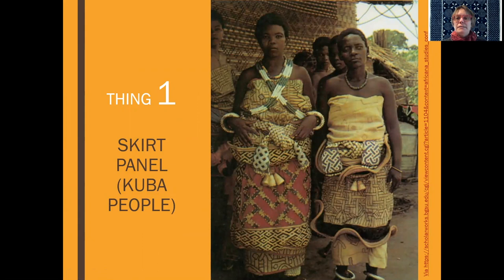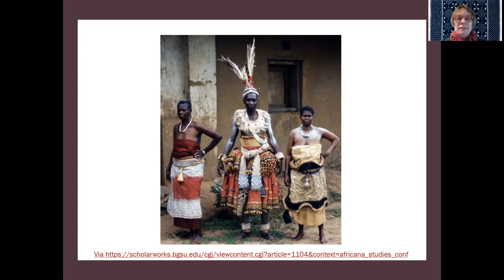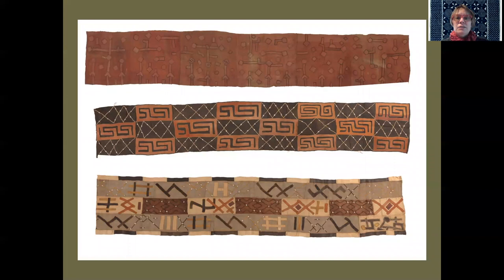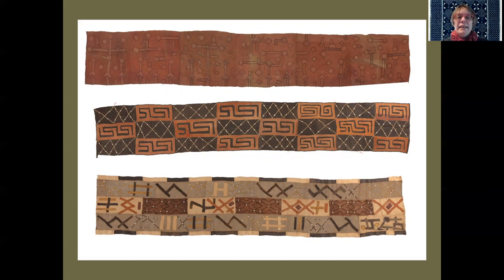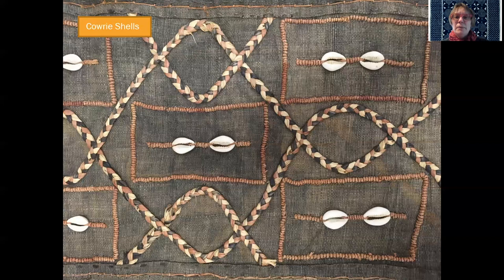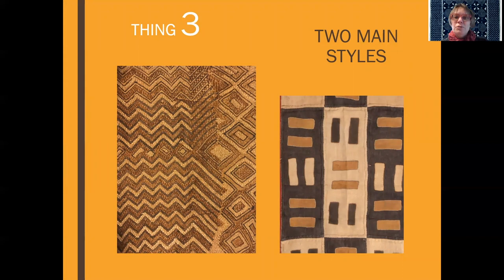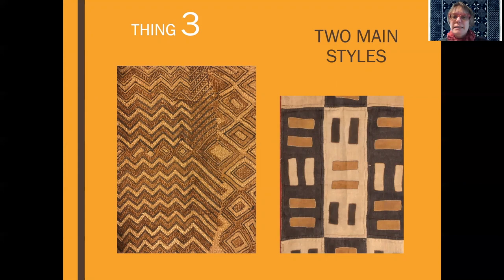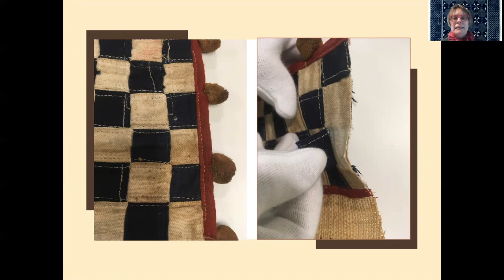3 Things About a World Quilt - Democratic Republic of the Congo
In today’s episode of “3 Things About a World Quilt” Curator of International Collections Marin Hanson talks about a piece from the Democratic Republic of the Congo.

To view the online exhibition for “From Kente to Kuba”